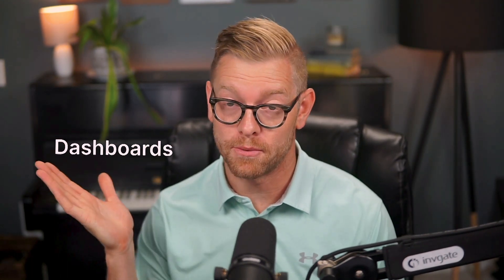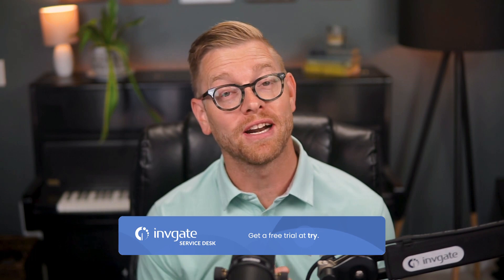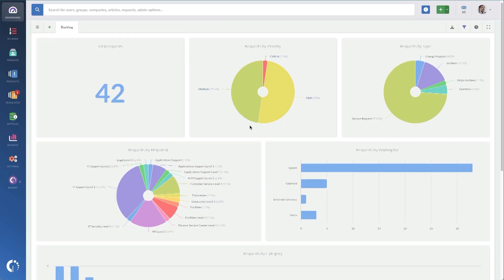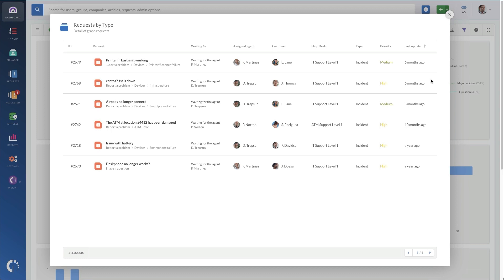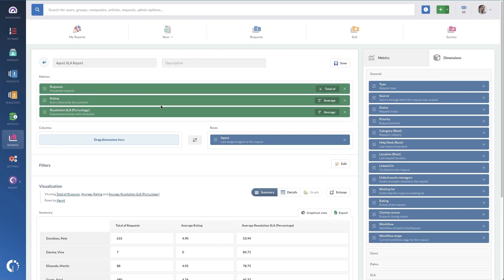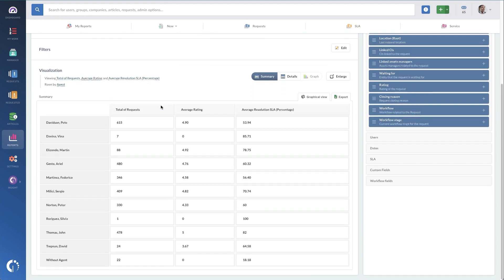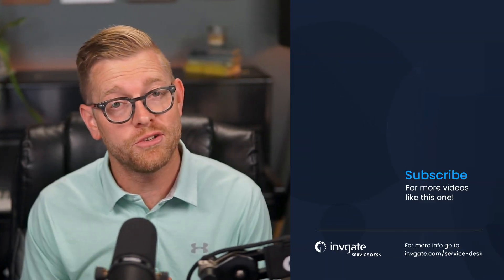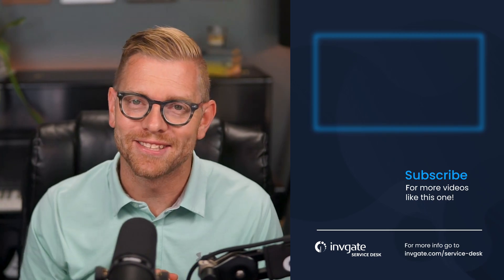Dashboards vs. Reports: Get the Most Out of Your ITSM Reporting Tools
Reporting is an essential part of an ITSM tool. It helps to have clear information about the performance of the service desk and the support team and thus make better decisions.

Help desk reporting capabilities often take the form of dashboards and reports, but what's exactly the difference between them? Can they be used interchangeably?

In a nutshell:
- Dashboards provide a general idea of the service desk data and team's work.
- Reports are the best option to capture the performance from a precise period and use a more complex data set.

See which service desk metrics adjust better to each ITSM reporting tool, and start measuring your help desk performance today!

Key moments:
00:00:00 Introduction
00:00:16 Service desk dashboards
00:00:50 Service desk reports
00:01:15 Conclusion